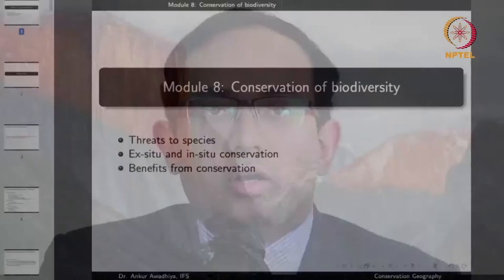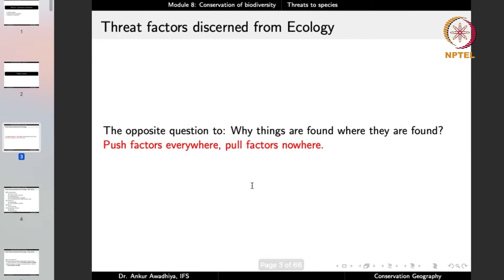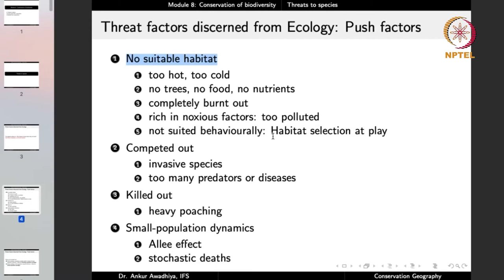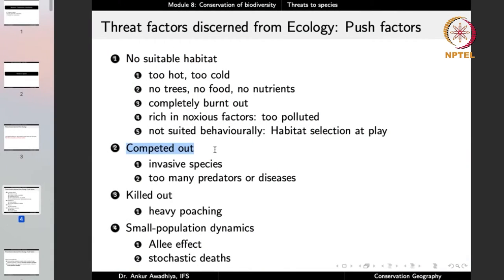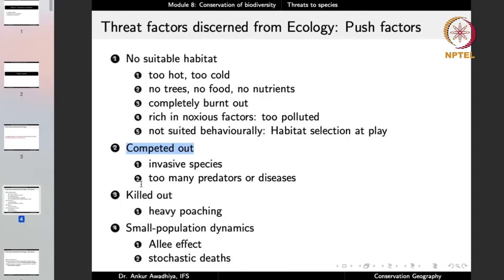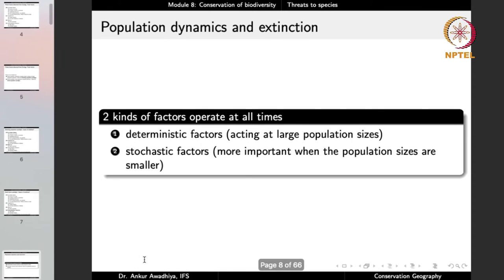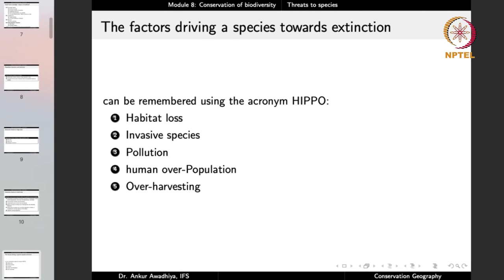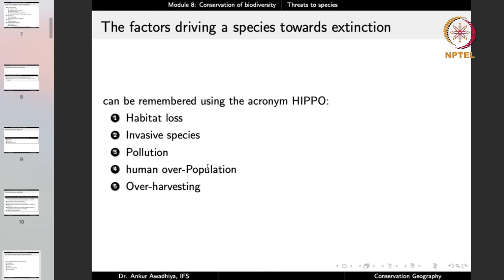Lecture 22 : Threats to species